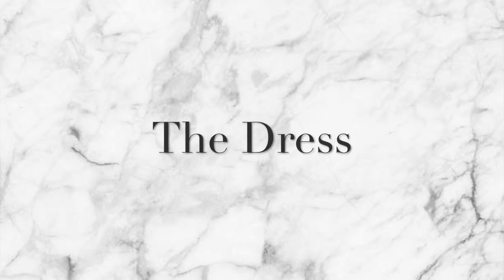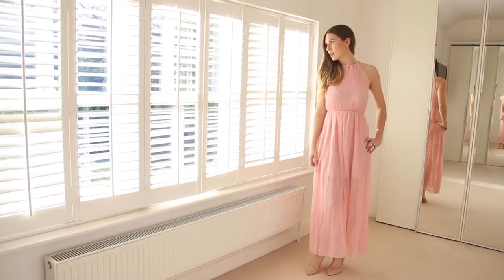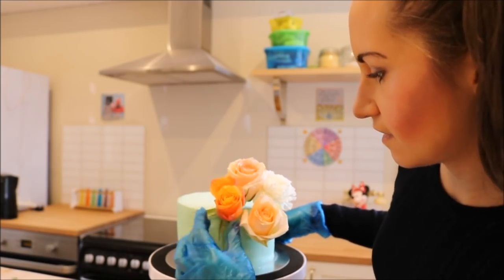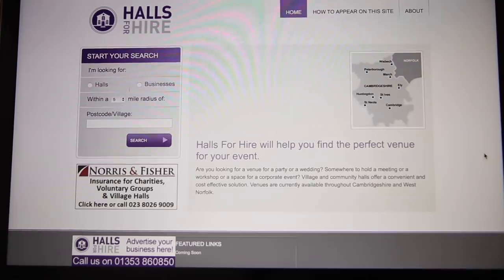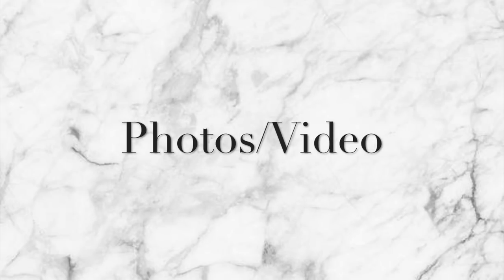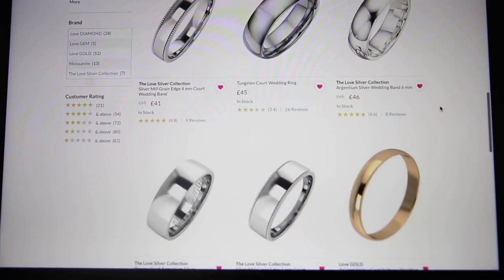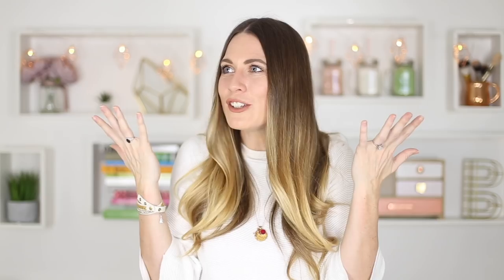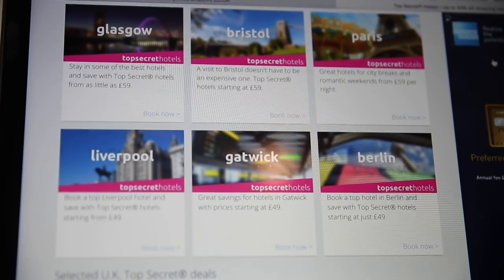WEDDING HACKS | How To Get Married for UNDER $1000!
WEDDING HACKS. How To Get Married for UNDER £1000! If you're a bride or know someone getting married. Trying on ebay dress, DIY wedding cake and flowers, how to get you're makeup for free and all the tips you'll need for planning to save money! I really hope so!

WEDDING DRESSES
Asos.co.uk
Etsy.co.uk
Ebay

BRIDESMAID DRESSES
Ebay

SHOES
Primark

WEDDING RINGS
Very.co.uk
Bluenile.com/uk

WEDDING PLANNER
Appycouple.com

DECORATIONS
Poundland
B & M Bargains

HONEYMOON
Lastminute.com

Hi lovelies! I'm Becky and I film videos about beauty, lifestyle, hacks and chats. I love creating tips and advice, so grab a cuppa and join the TalkBeckyTalk family